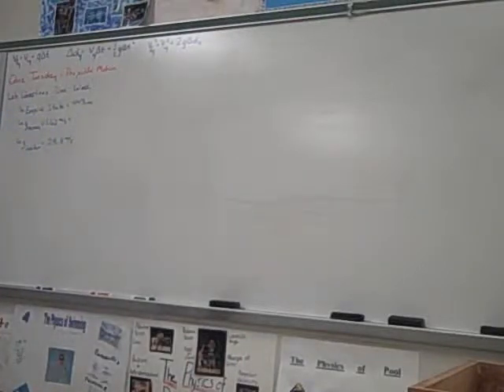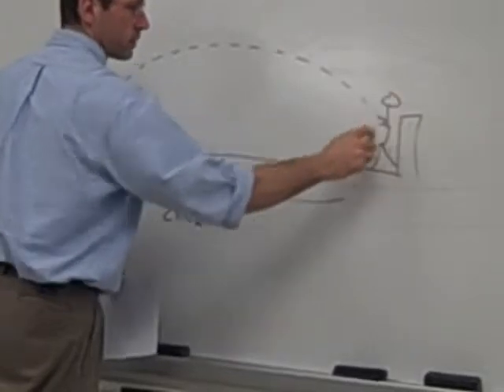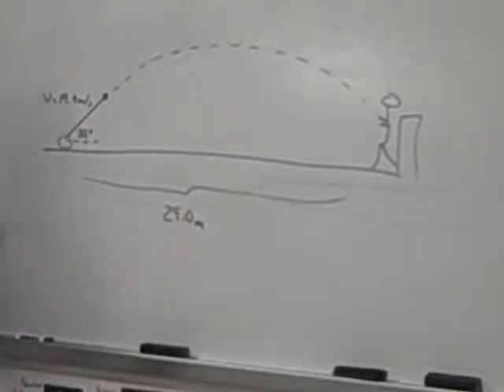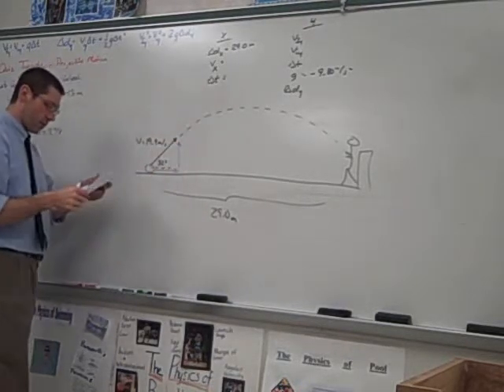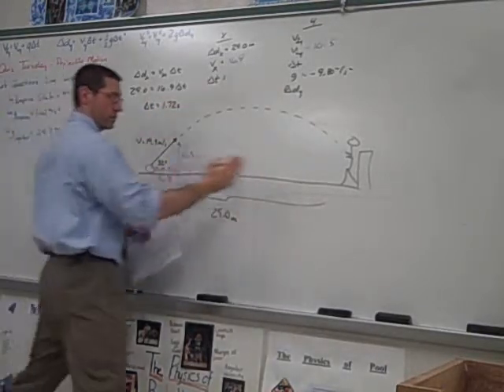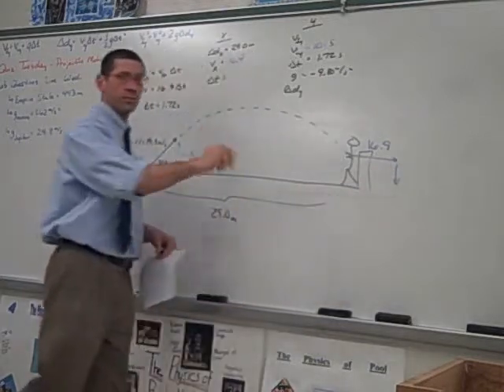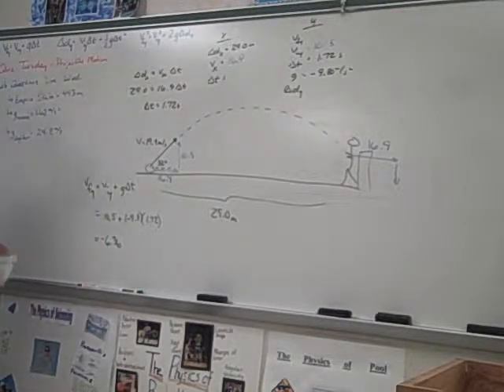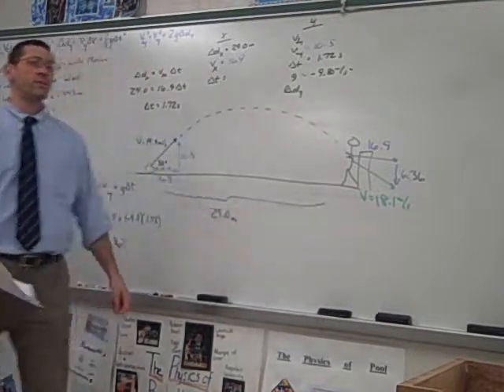12/17/2012 - (Ch. 6) Worksheet 2 Number 6 (Soccer Player)